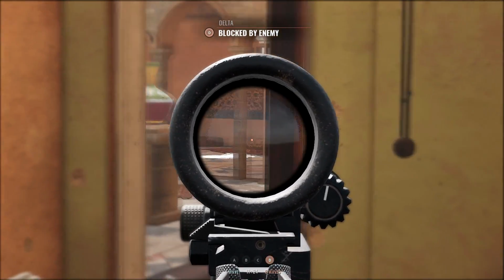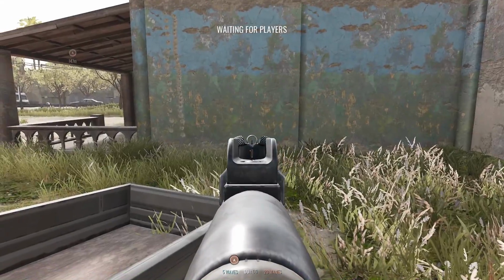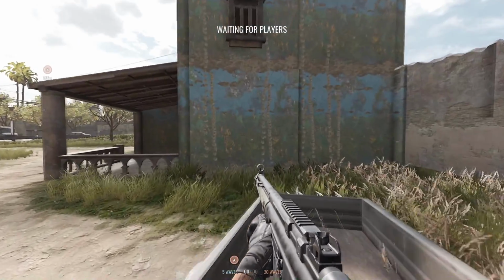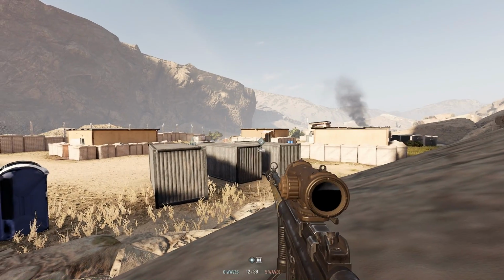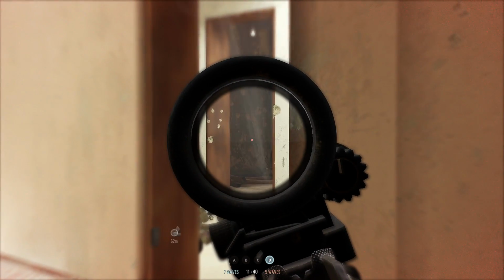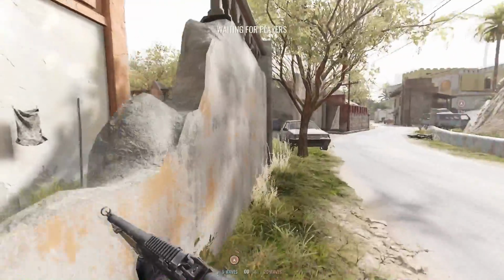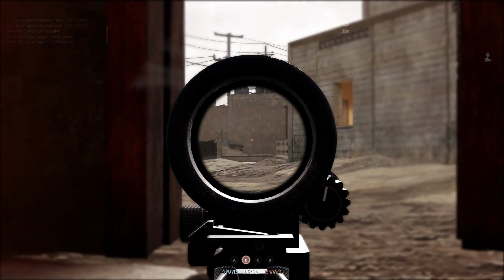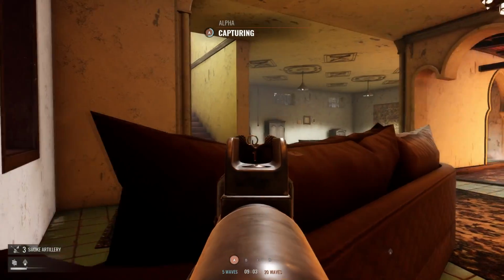G3A3 Weapon Review Insurgency Sandstorm